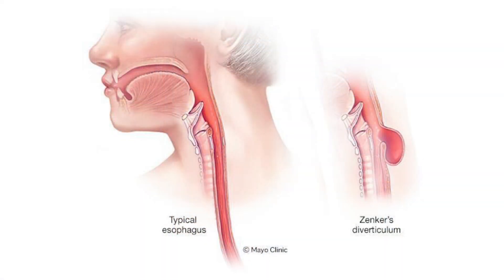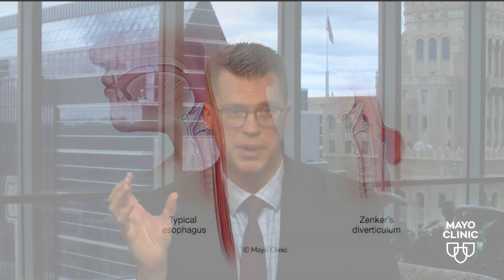Zenker's Diverticulum: Expert Insights from Mayo Clinic's Dale Ekbom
12-30-25 set private due to copy right claim. (Tim)

Learn about Zenker's diverticulum, a condition where a pouch or bulge forms at the top of the esophagus. Over time, this bulge can grow, causing food and mucus to become trapped, leading to symptoms like difficulty swallowing, choking, coughing, and bad breath.